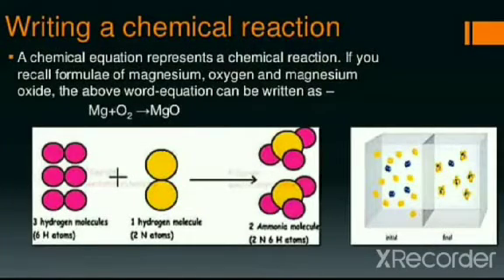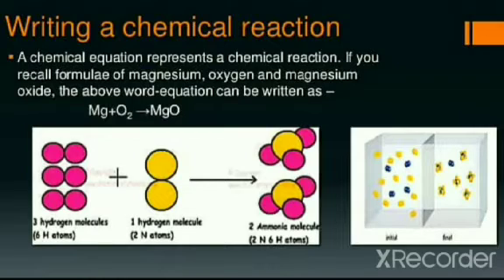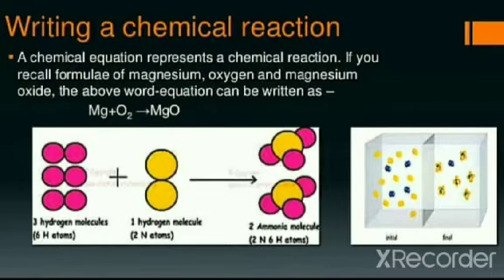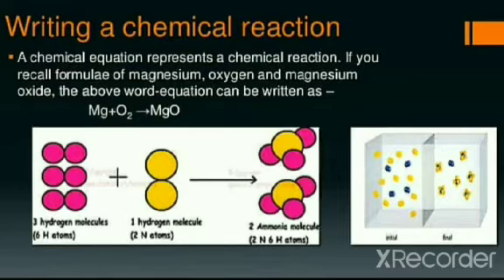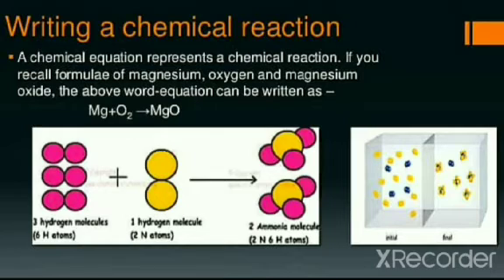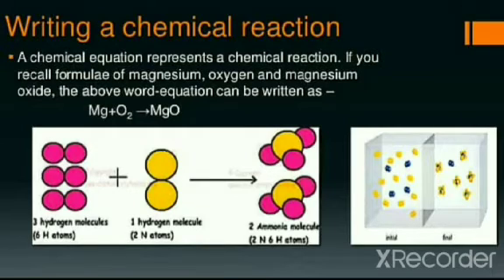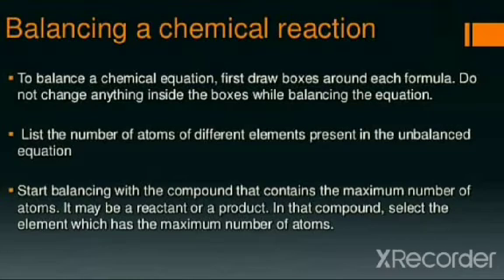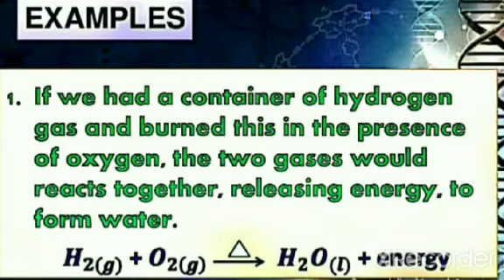10 CHEMSITRY 2